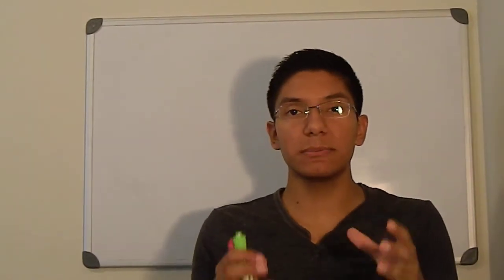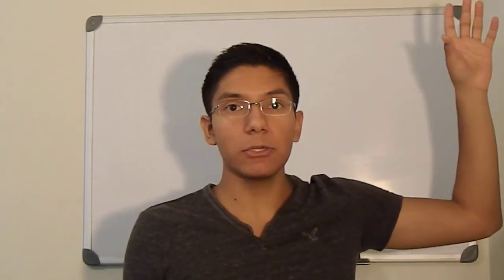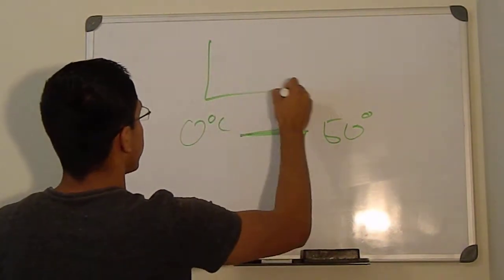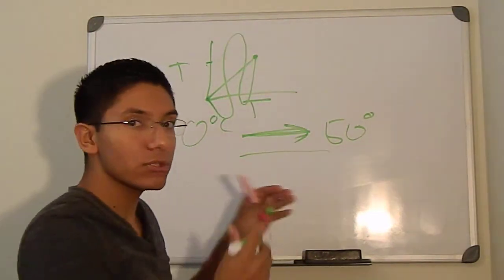Endothermic and Exothermic; Open, closed, and Isolated Systems; State Function (Ch 5; Part 3)